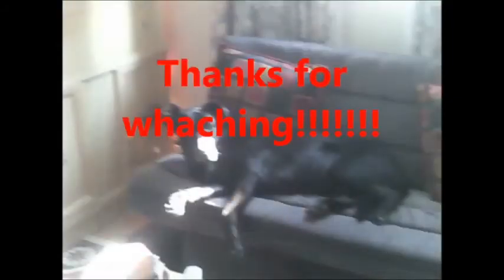Dodge Tradesman 4x4 cold start from inside ( requested video ) !!!!!!!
dodge van cold start,inside and underneath look around! ill be getting a coldstart video on my new chevy van soon,and maby on my diesel!